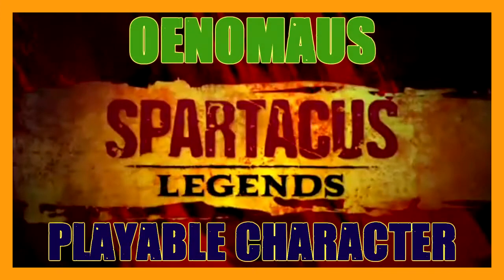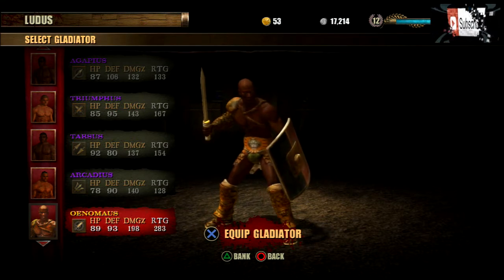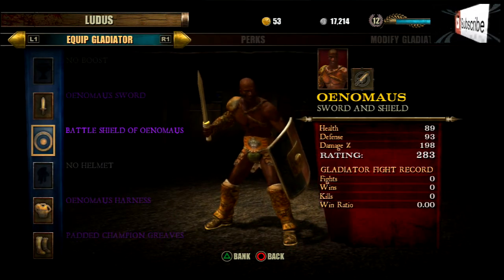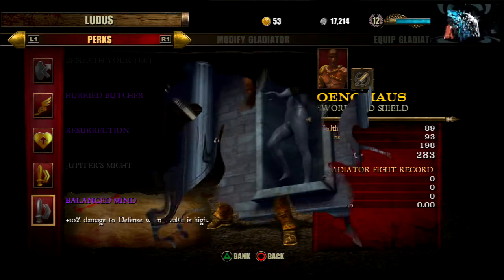SPARTACUS LEGENDS | OENOMAUS PLAYABLE CHARACTER FULL GAMEPLAY & STATS | HD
Explanation & Gameplay Of The Oenomaus Playable Character In Spartacus Legends In HD